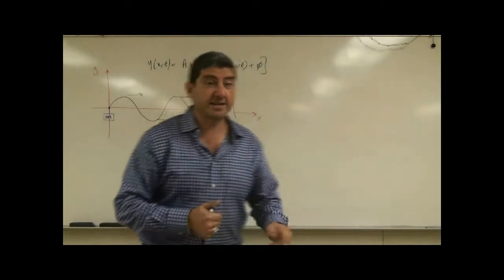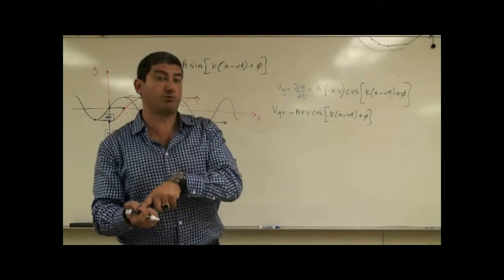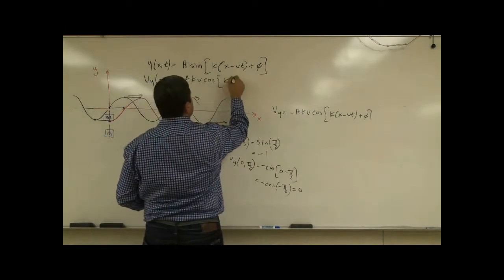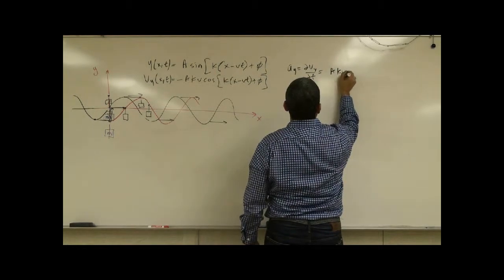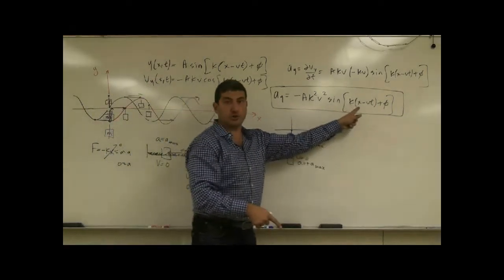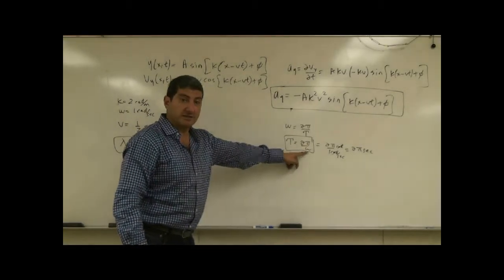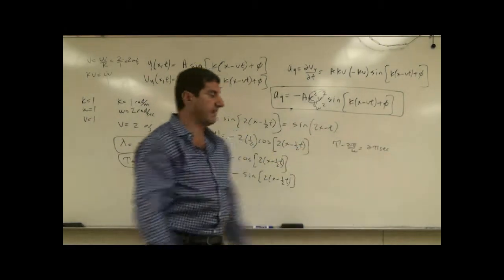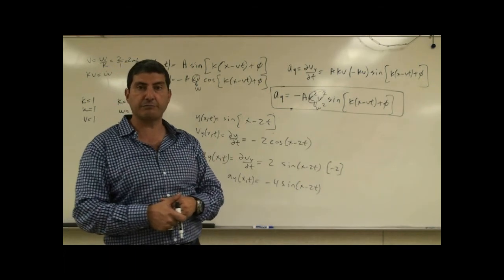TravelingWavesTheoryPart2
This video explains the nature of the perpendicular motion of a transverse wave such as the position, transverse velocity and acceleration and the dependence of these quantities on the wave number and angular frequency of the wave.  Analogy is made to the motion of a block on a spring.